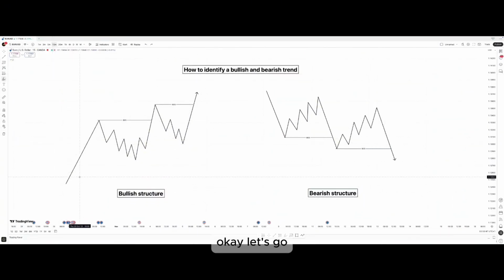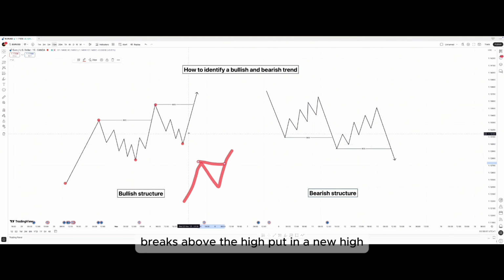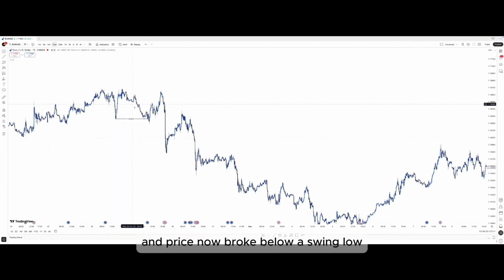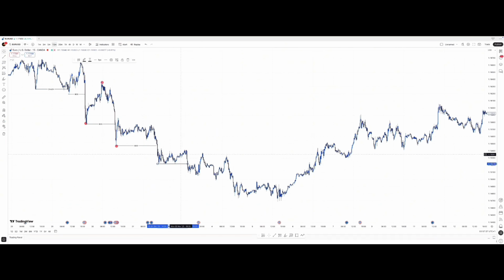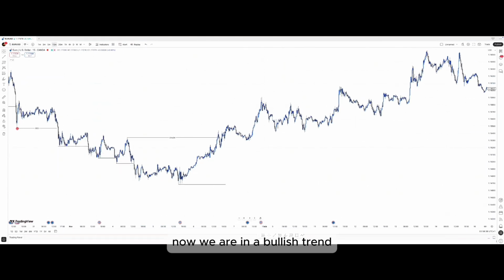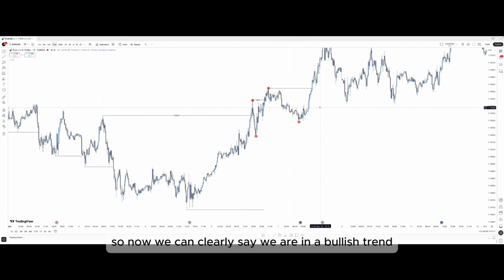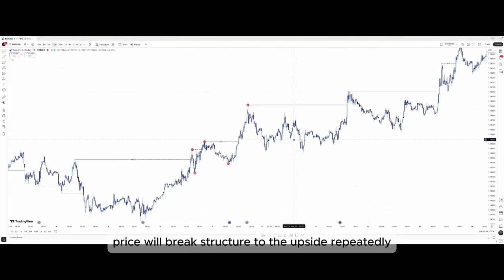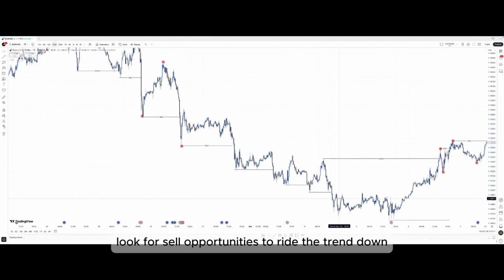Bullish vs Bearish Market Structure Explained (Forex Beginners)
Understanding whether the market is bullish or bearish is essential in Forex trading.
In this video, I explain market structure in a simple way using chart examples.
📈 Learn Forex step by step with TeeFx Academy
In the next video, we’ll cover Break of Structure (BOS).